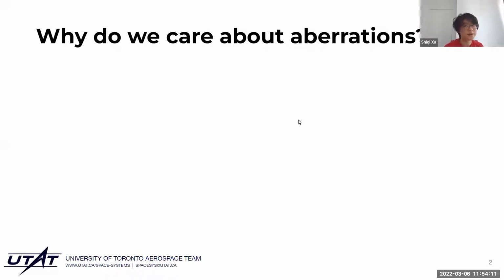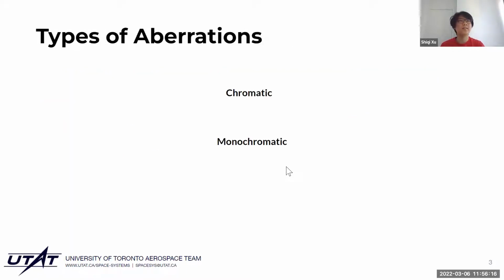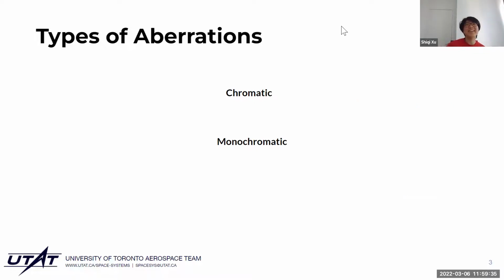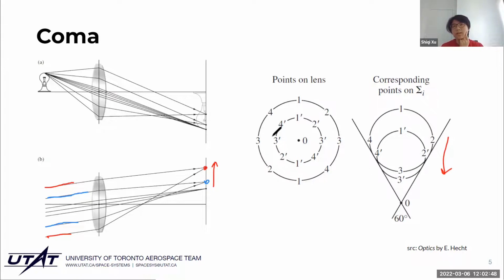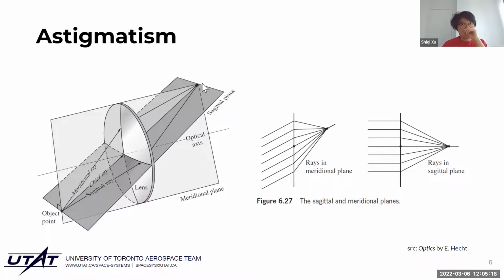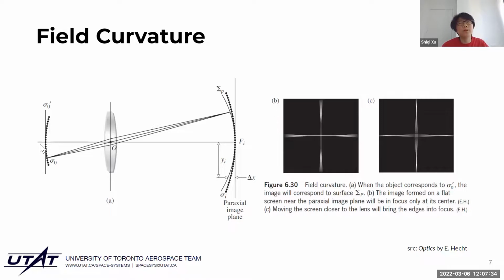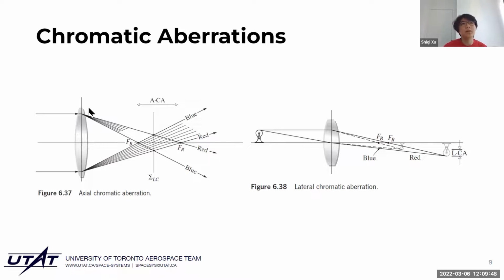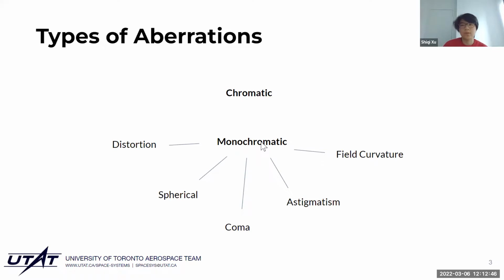Optics Academy: Aberrations